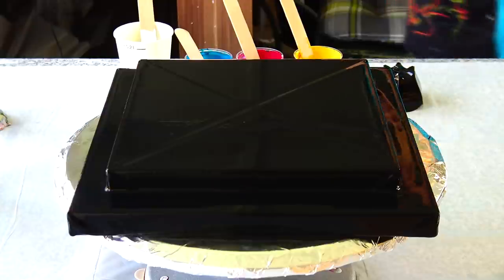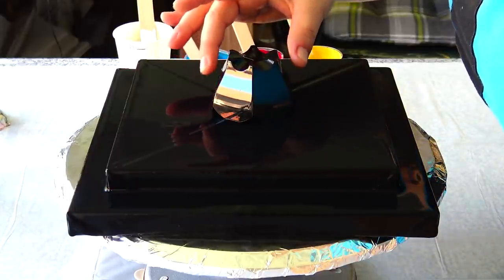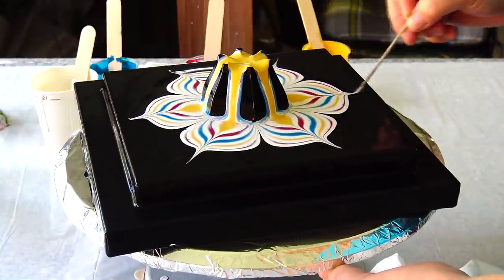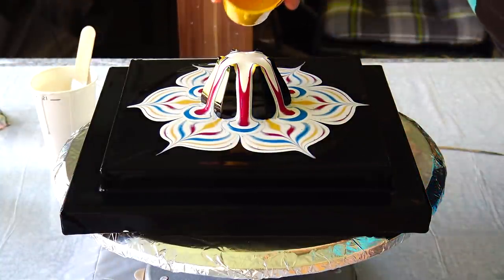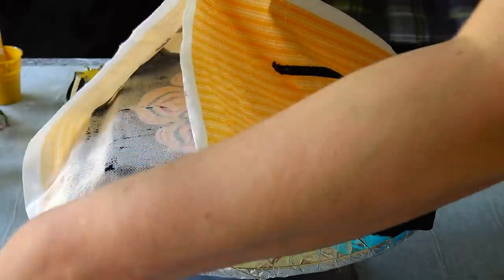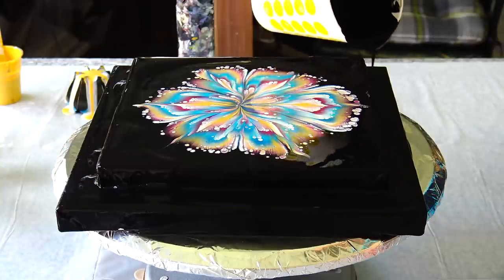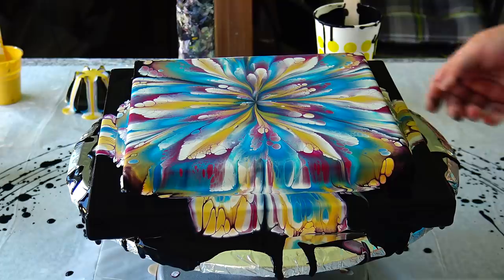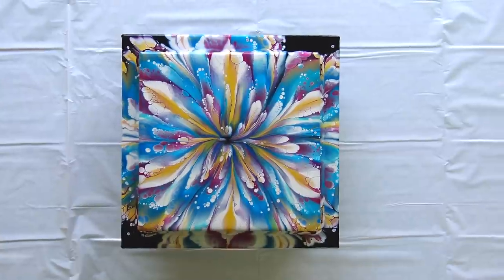(670) Fluid art on TWO STACKED canvases ~ Cup bottom reverse flower dip ~ Acrylic pouring tutorial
In this acrylic pouring tutorial you will see how to do a cup bottom reverse flower dip on two stacked canvases.

PROCESS:
- Stack two canvases together
- Pour your base on canvases

TECHNIQUE: Reverse flower dip with paper napkin, Cup bottom pour

MATERIAL I USED:
- 8x8 and 10x10 inch canvas
- Wooden skewer
- Palete knife
- Spinning table
- Torch

COLOURS I USED:
- Boesner black for the base coat
- Arties colours naples yellow deep hue
- Amsterdam greenish blue
- Maimeri Bordeaux
- Pearl white

My pearl white mixture:
1 part Vallejo pearl medium
1 part titanium white
2 parts pouring medium